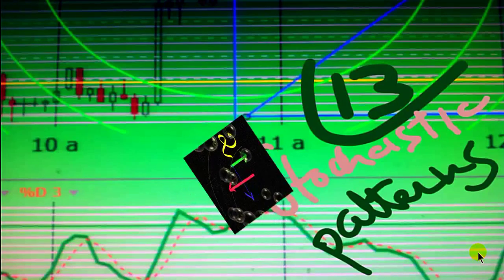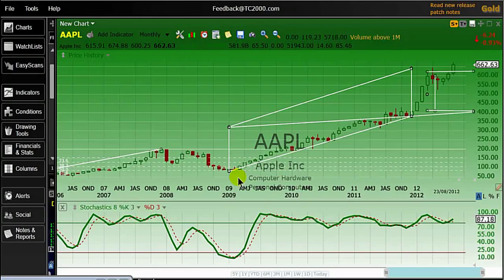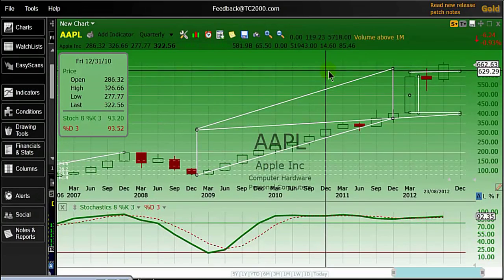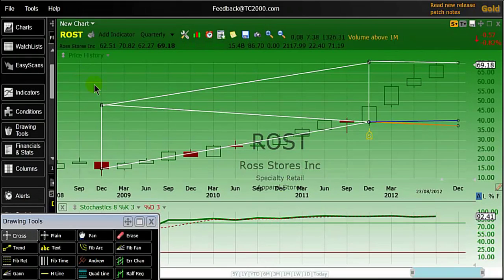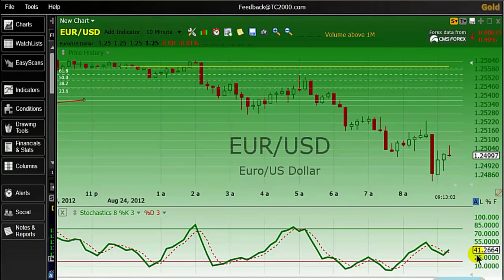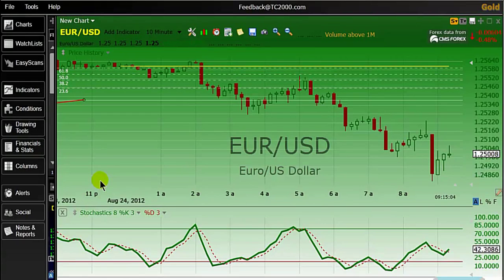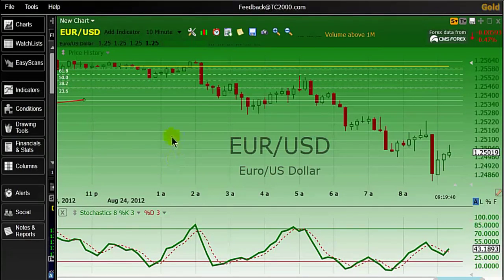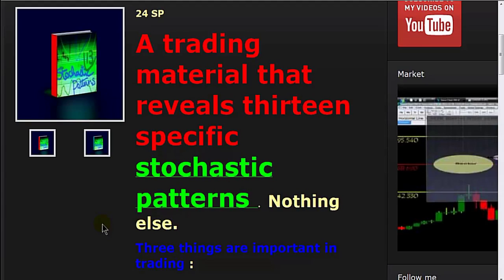Powerful Thirteen Specific Slow Stochastic Patterns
Mastering the slow stochastic indicator and its patterns.
24 SP trading tool reveals thirteen specific slow stochastic patterns.
Day trade or swing trade using one of the powerful slow stochastic patterns.
Three things are important:  the set up, the signal and the low risk entry point.